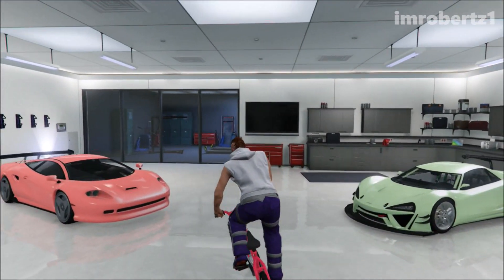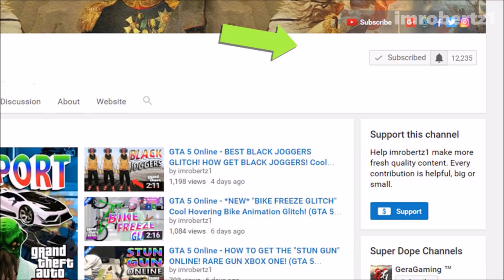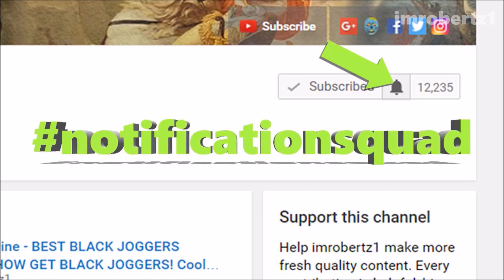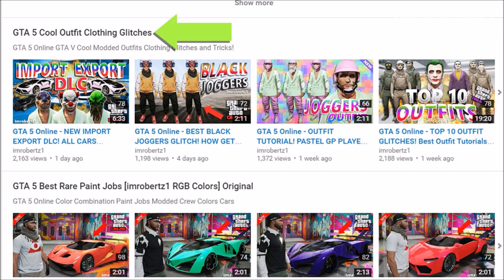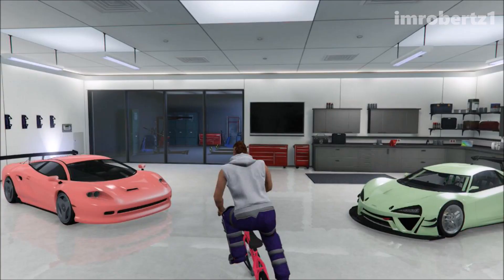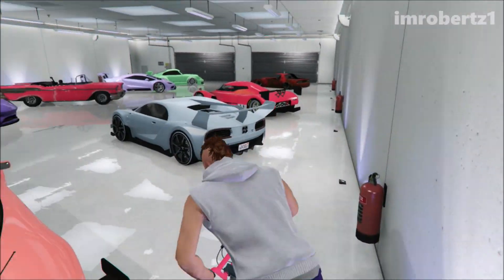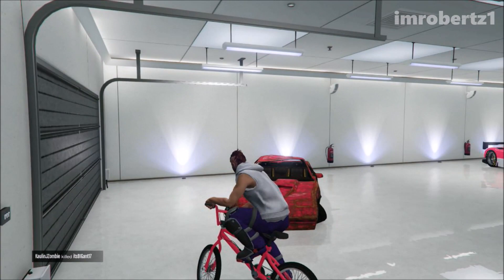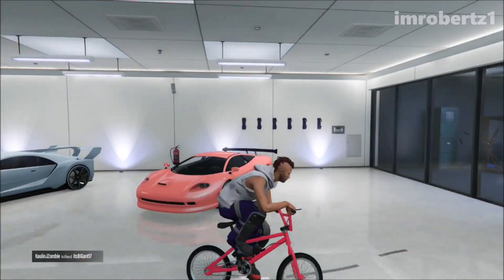GTA 5 Online - Best Solo Drive in Garage Glitch! Drive Vehicles in Garage! (GTA 5 Glitches)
( ͡° ͜ʖ ͡°) Hi guys! Today’s video I will show you how to drive in your garage using glitches tips and tricks after the new update! This glitch is cool for trolling friends and having fun in gta online!

Featured gta 5 glitches channel awesome content!

Hastage